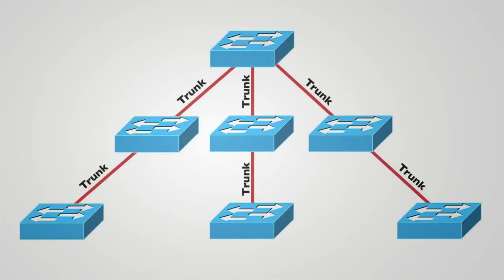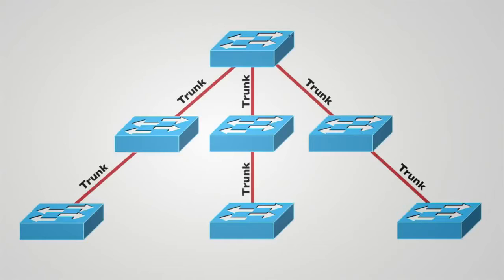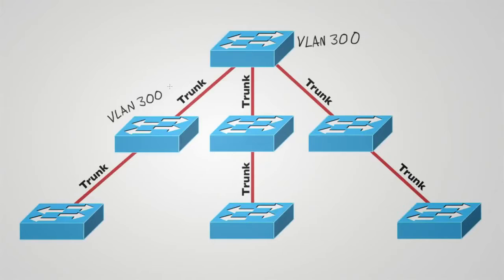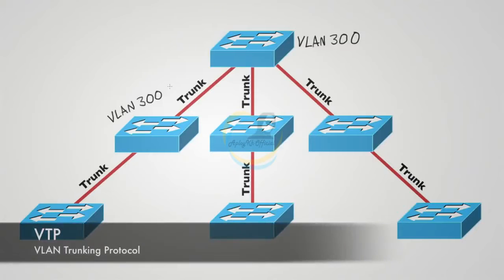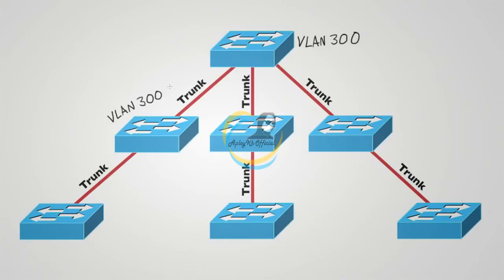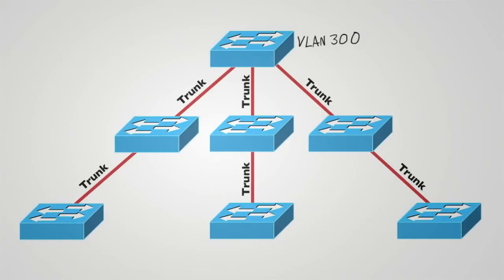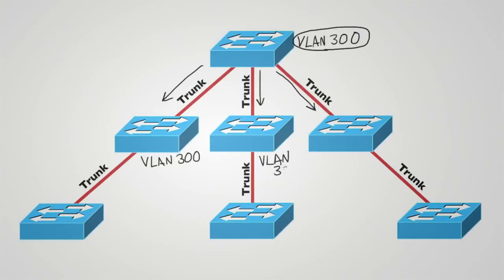How to Configuring VTP & VTP Theory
Dear All

Regarding.